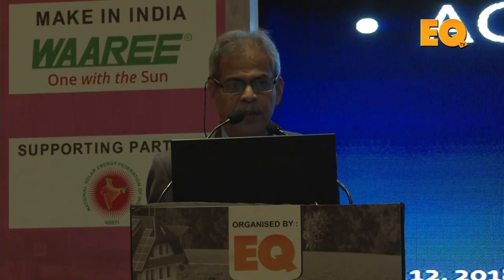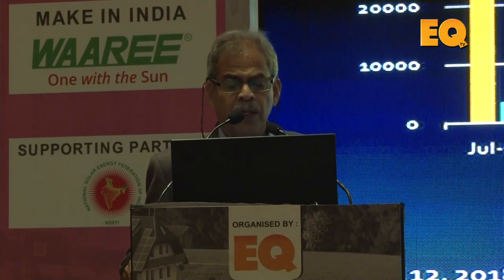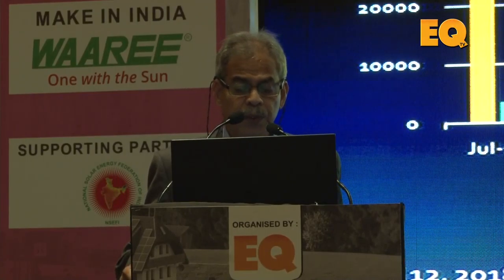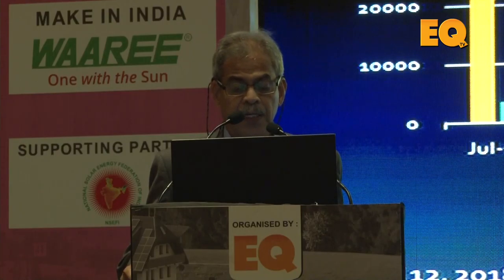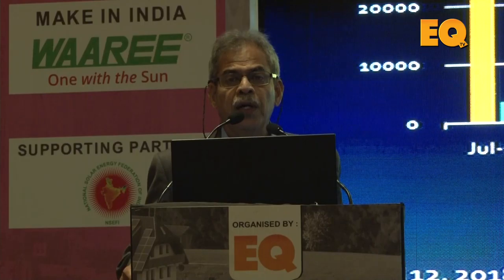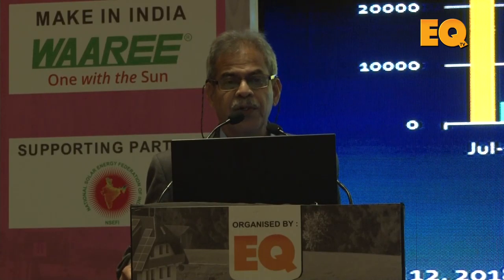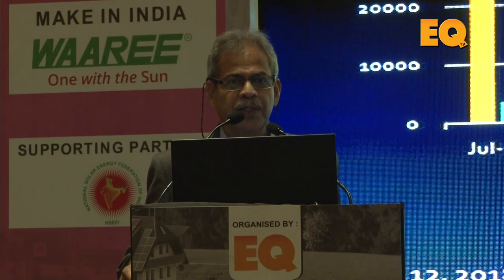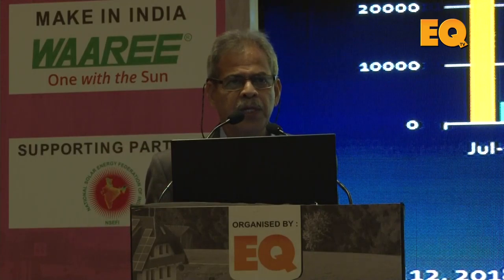Vaman Kuber, Co-Founder, Sol2Sys at Suryacon Pune, January 2018